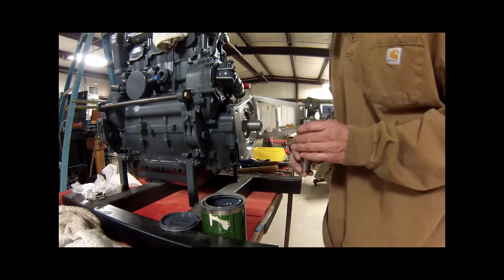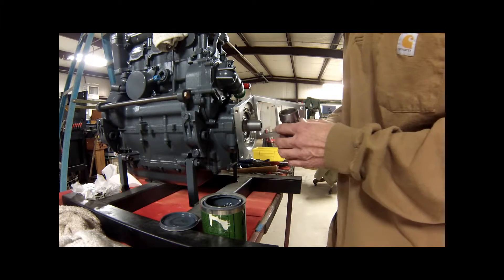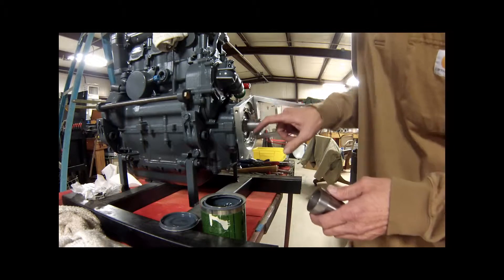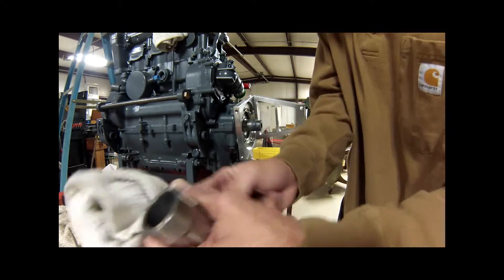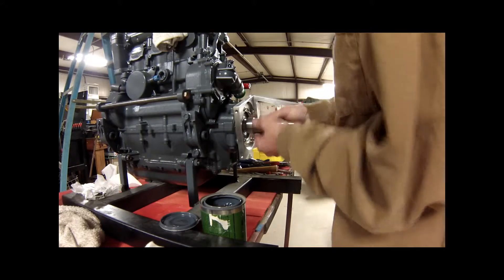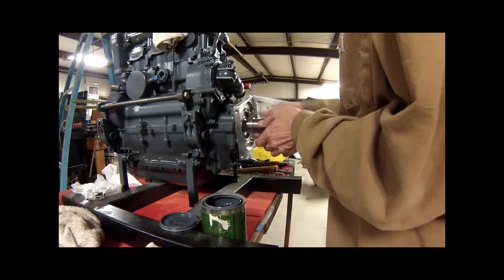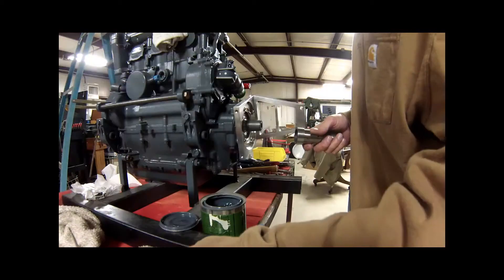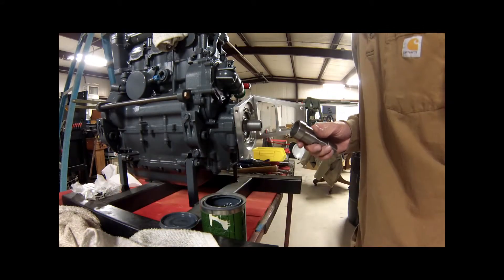Lapping in the shafts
Lapping in tapered clutch shafts.